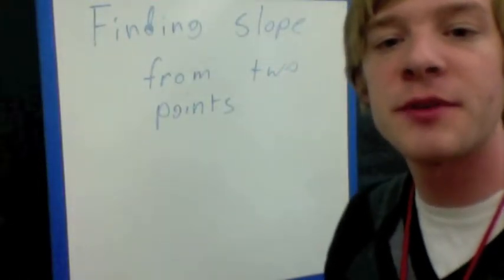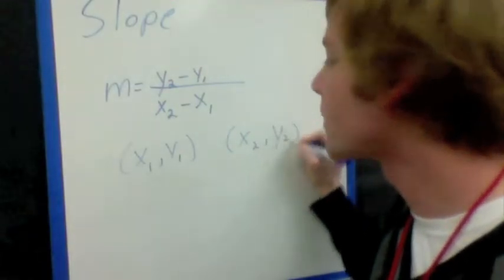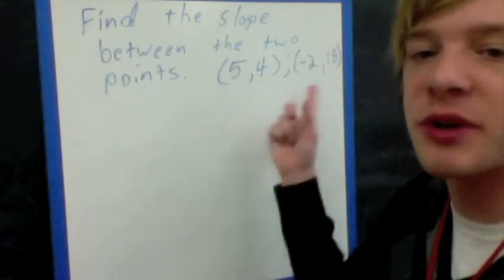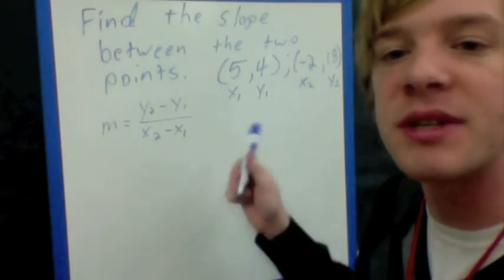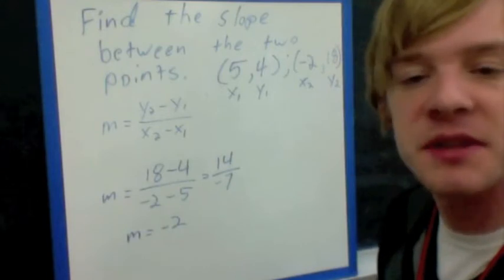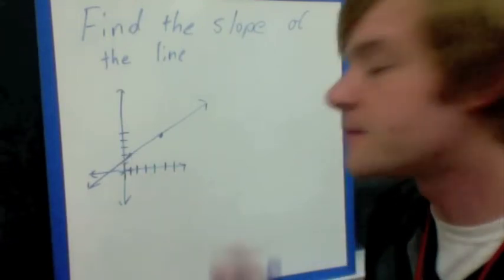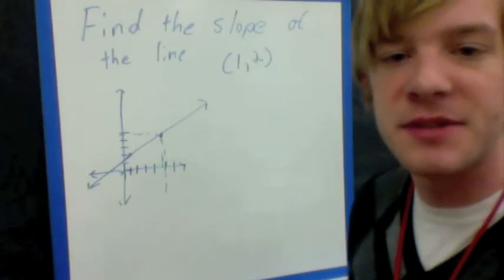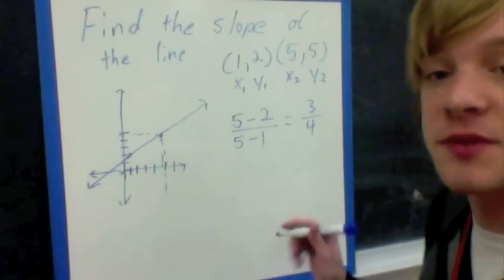Slope from Two Points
Finding the slope of a line from two points.